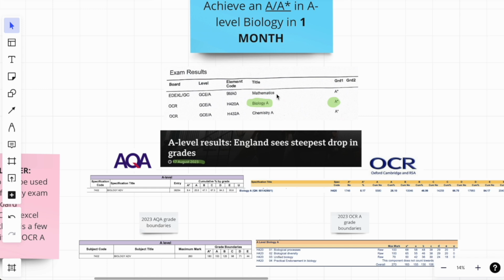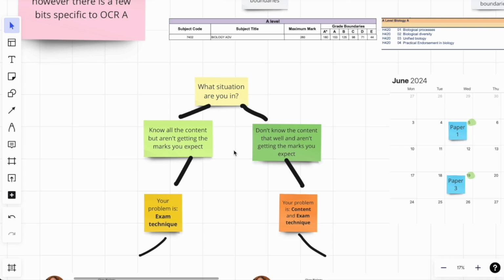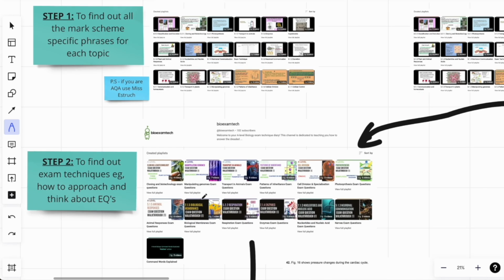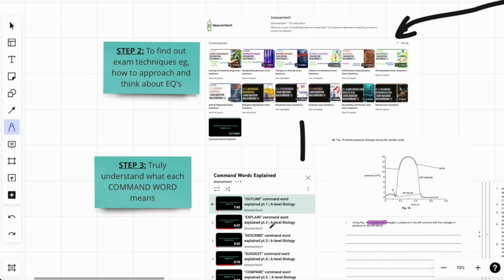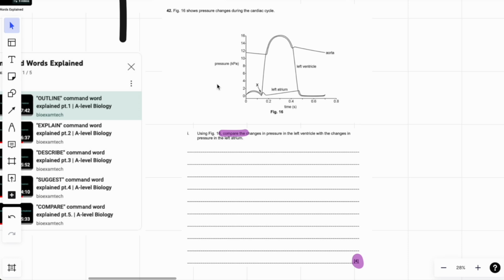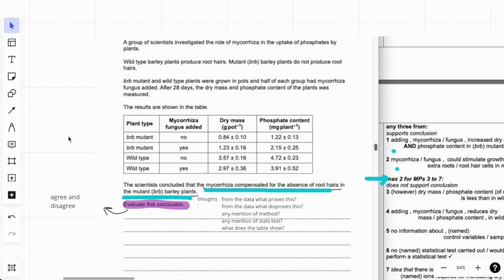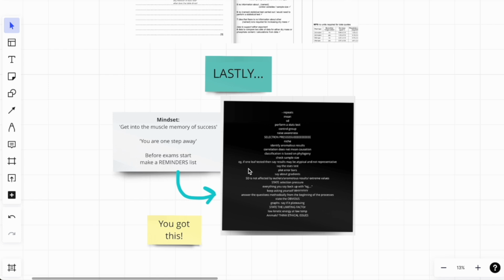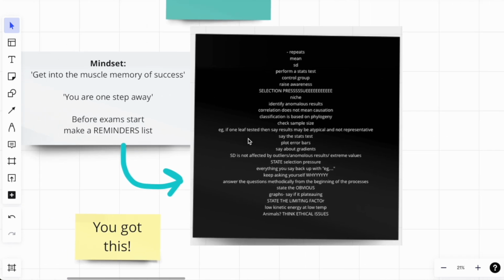A/A* ADVICE FOR A-LEVEL BIOLOGY exams (STEP-BY-STEP GUIDE) 2024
welcome to the ultimate hub for a-level bio, chem and maths people!
 I achieved A*A*A* in those subjects (2023) and i am dedicated to sharing all my wisdom and tricks of the trade with you guys.

what to expect from me:
- teaching a-level biology exam technique - my exact method simplifying how to go about approaching and writing super-specific answers which guarantee you marks every time
- tutorials - how to increase your grades, study methods, guides on achieving an A* and much more

these videos have worked for so so many students, so let them work for you too :)

p.s - credits for the inspiration of the thumbnail go to 'Dennis I'